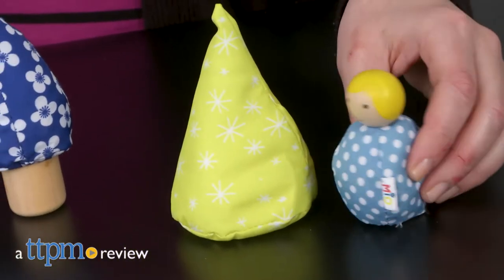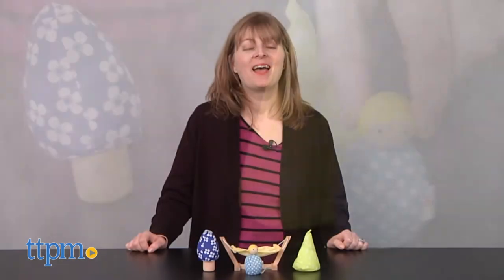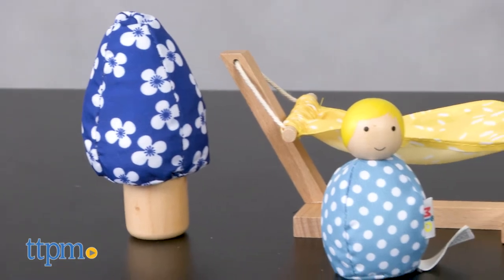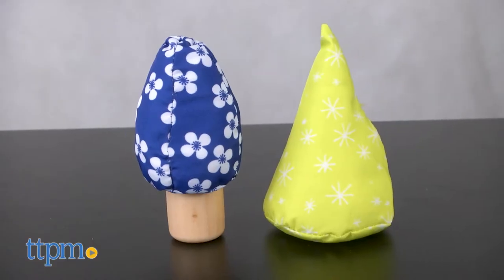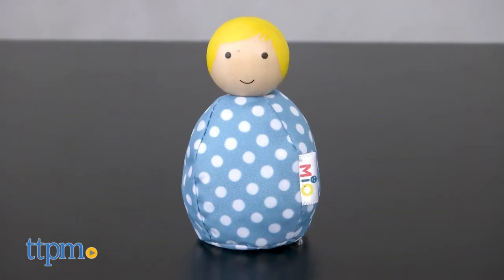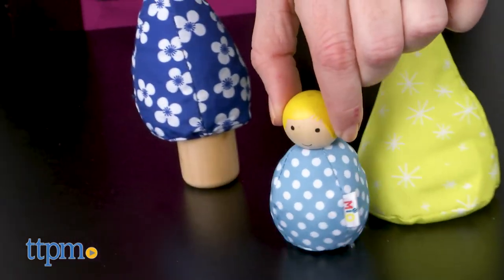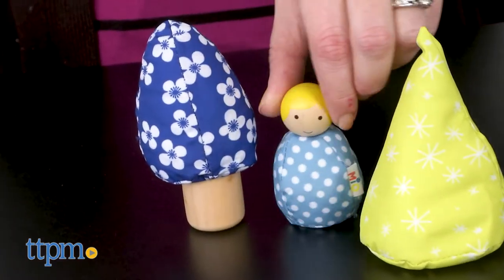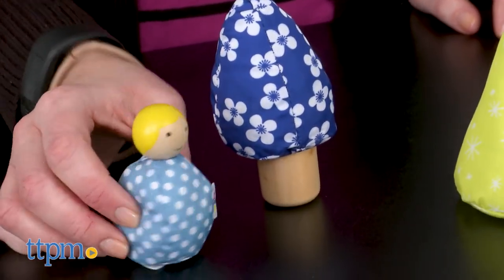MiO Outdoors from The Manhattan Toy Company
Play outdoors indoors with the MiO Outdoors playset from The Manhattan Toy Company. Simple and classic play from this four-piece playset of bean bag trees, wooden hammock, and MiO person figure. Will inspire creative play for kids. See the whole set in this video review! For full review and shopping info

Product Info:
Experience the great outdoors while playing indoors with the MiO Outdoors playset. This is a four-piece playset that includes two bean bag trees, a hammock, and one MiO person with a wooden head and bean bag body. Send the MiO person exploring among the trees and then place him in the hammock for a nap.